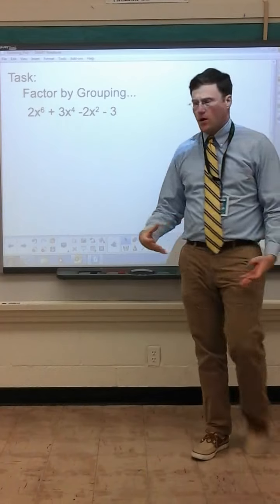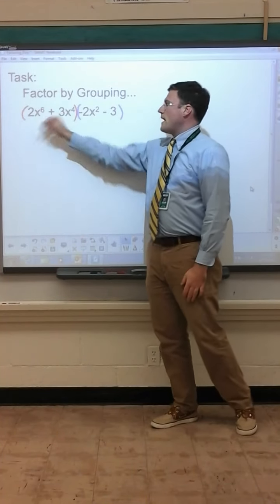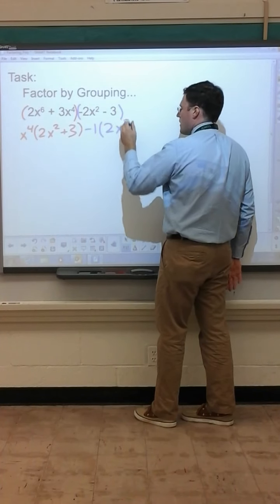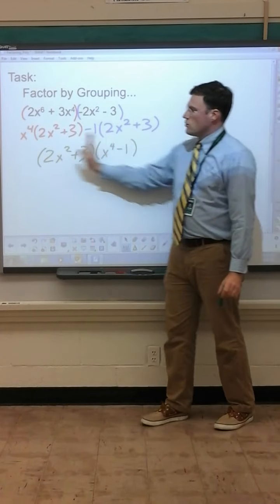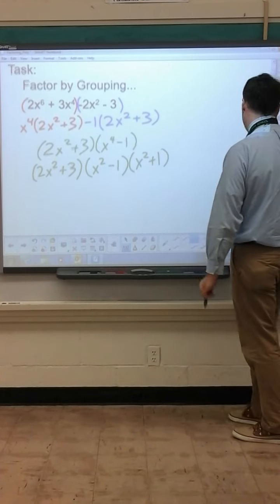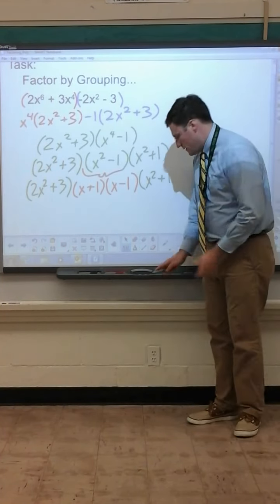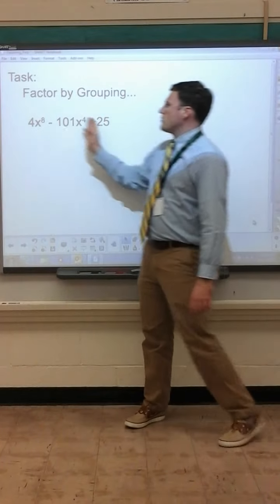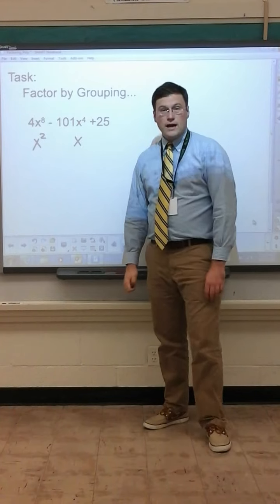Gibson Factor Polynomials by Grouping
Mr. Gibson shows how to factor by grouping.